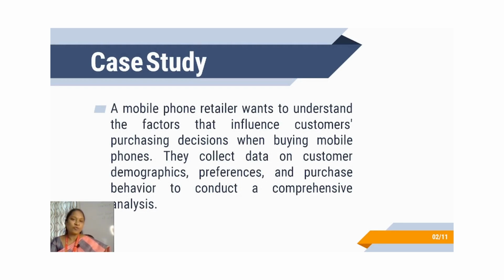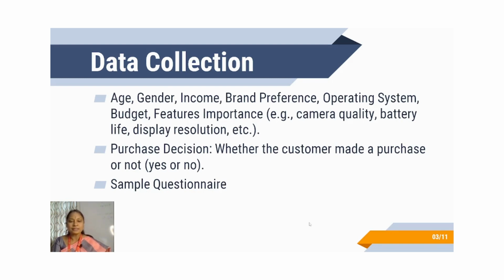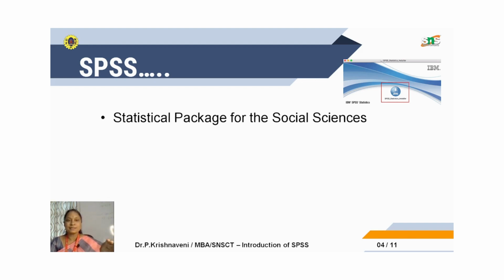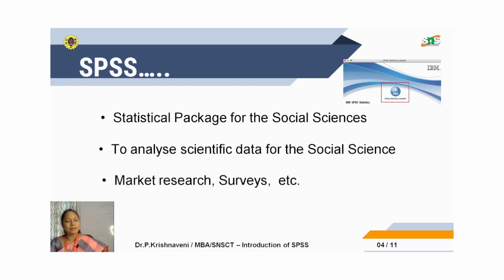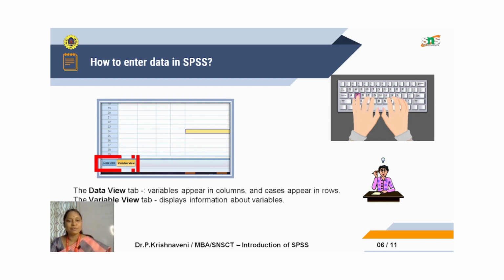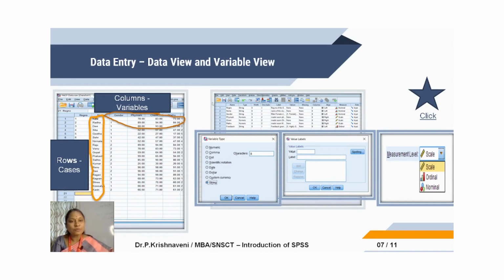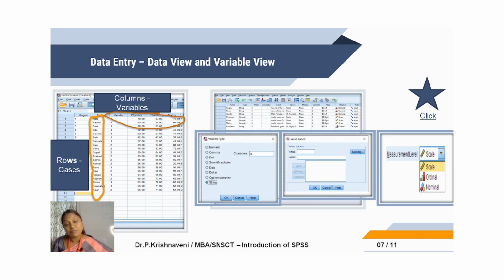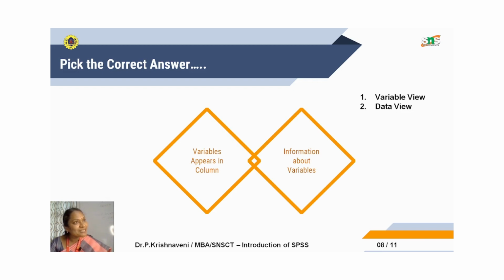3 1 Introduction to SPSS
Introduction to SPSS- Data View & Variable View